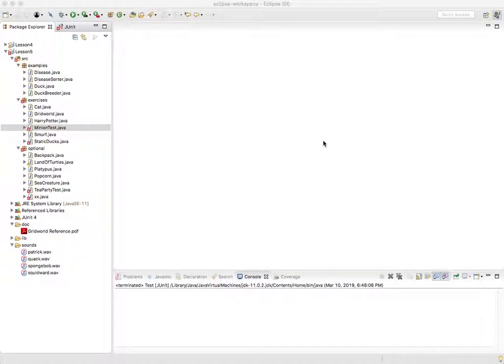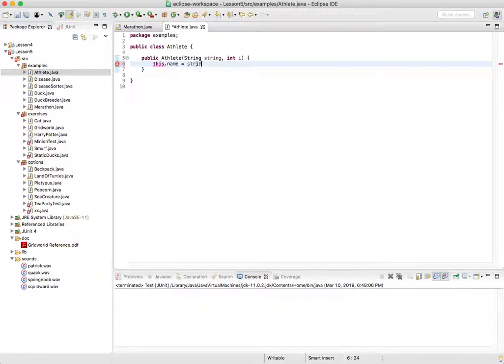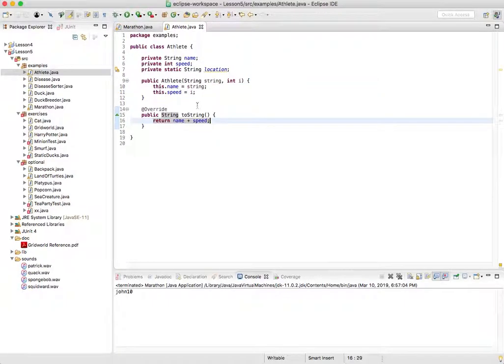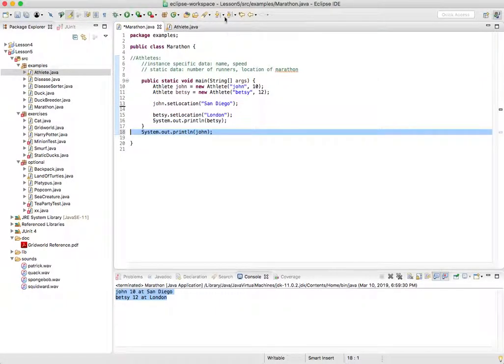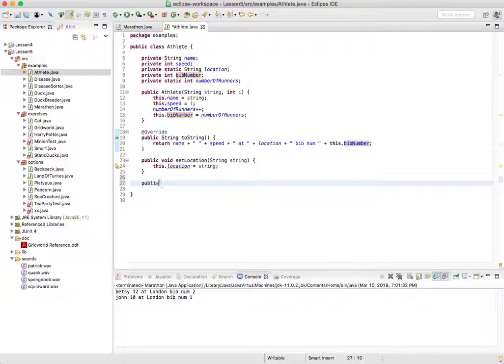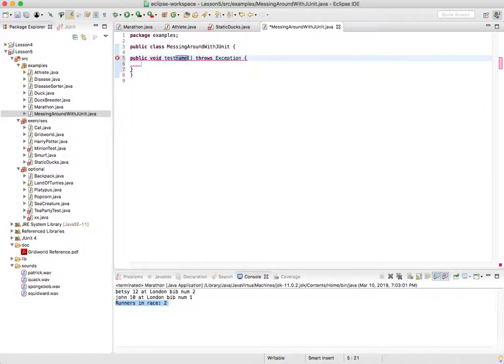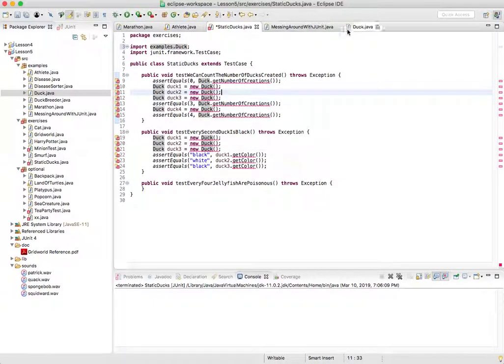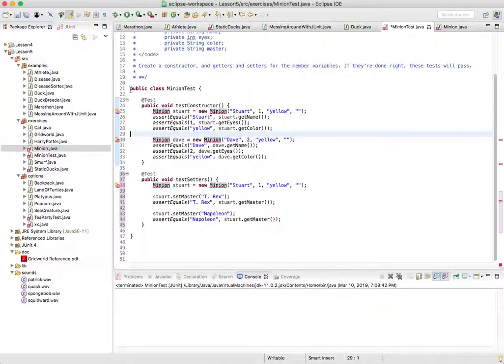How to use *static* in Java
- Breaking out of the main method
- What does static mean?
- Static vs instance variables